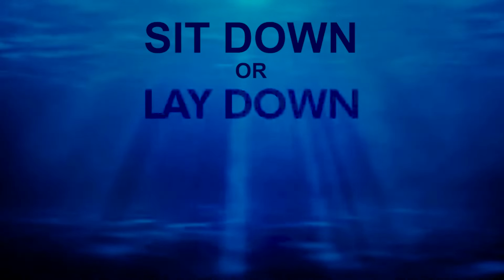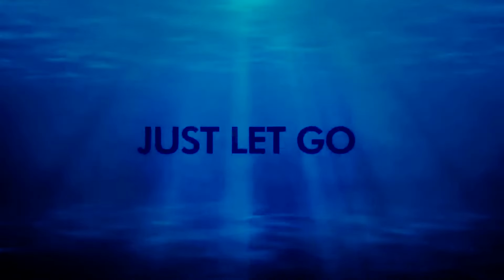Wim Hof Breathing Exercise | Improve Focus, Reduce Stress & Boost Your Immune System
You can either Sit Down or Lie Down - as long as you are comfortable.

In this video, we'll guide you through the Wim Hof breathing exercise, a powerful technique that has been shown to improve focus, reduce stress, and boost your immune system.

The exercise consists of four rounds, with each round gradually increasing in length:

First Round: 1 minute
Second Round: 1 minute and 30 seconds
Third Round: 2 minutes
Fourth Round: 2 minutes and 30 seconds

How to Begin:

Find a Quiet Place: Sit or lie down in a comfortable position.
Prepare Yourself: Take a few deep breaths to get ready.
Follow Along: Take 35 deep breaths in and hold your breath on the last exhalation for as long as you comfortably can.

After Each Round:

Take a moment to notice how you feel.
Continue on to the next round.
Remember:

Always listen to your body.
Never push yourself beyond your limits.
Try incorporating this exercise into your daily routine and see how it can help you manage stress and improve your overall well-being.